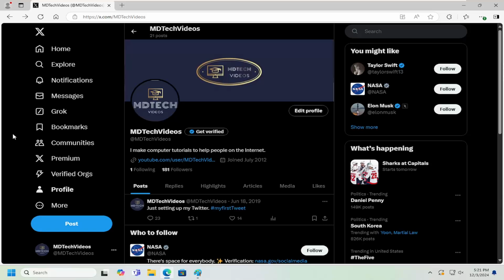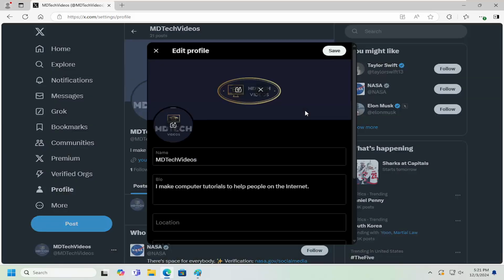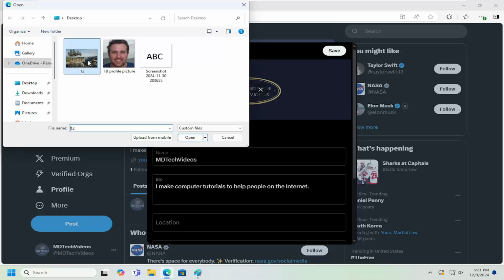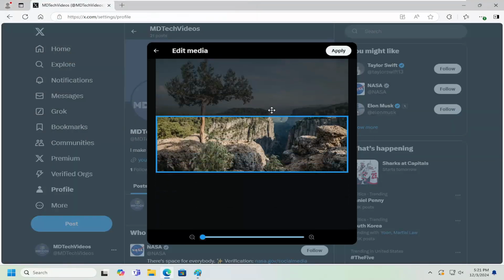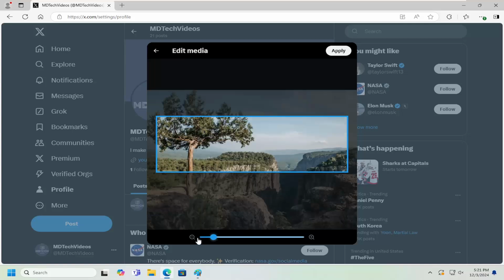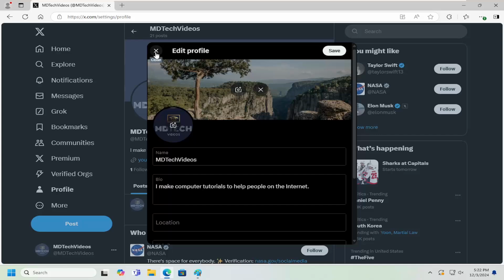How To Change Twitter Banner Background Picture Image [Tutorial]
Changing your Twitter banner background image allows you to customize your profile and make it more visually appealing. However, there are a few challenges that users may encounter during this process. For instance, the image may not display correctly if it does not meet Twitter's recommended dimensions or file size limits, potentially resulting in distortion or a cropped image. Additionally, users with multiple Twitter accounts may face difficulties ensuring they are signed into the correct one before making changes. Another common issue arises if users experience slow upload speeds or technical problems due to browser settings, app versions, or connectivity issues. Understanding these potential obstacles ensures that you can smoothly change your Twitter banner to suit your preferences.